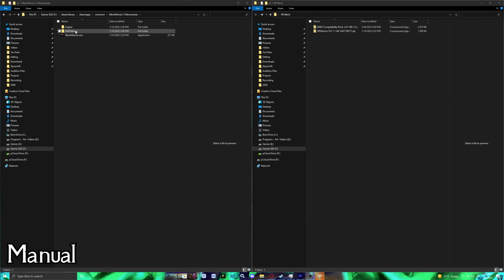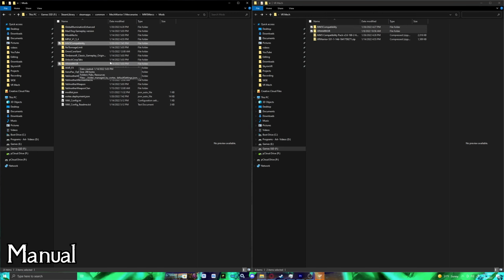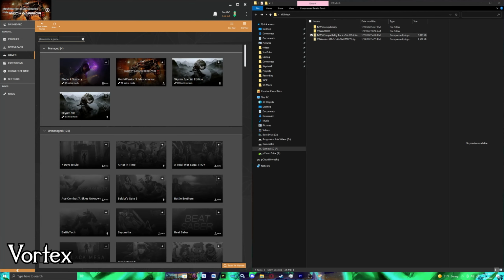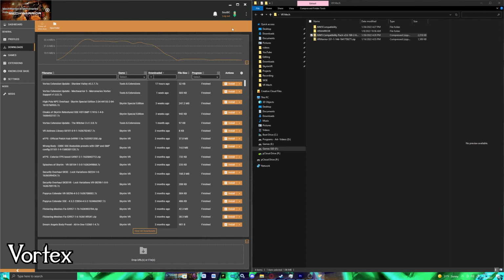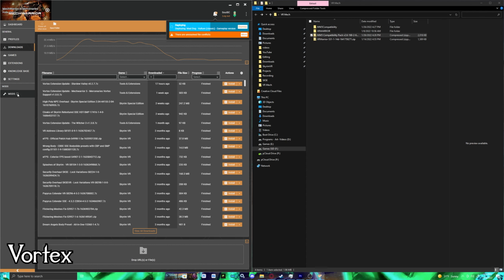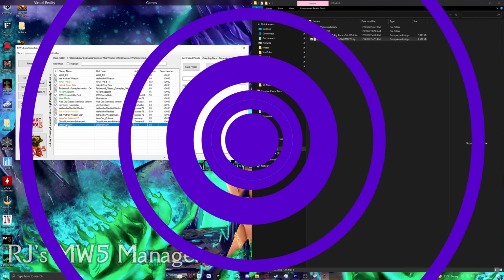MECHWARRIOR 5 IN VR! YOU WON'T BE DISAPPOINTED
I'm NOT a Mech Guy, but this made me somewhat of a Mech guy. But I'm still a weeb...

TIMESTAMPS
0:00 Introduction
1:32 Synopsis
2:47 VR Mod
6:35 Installation
9:05 Honest Thoughts/Opinions
12:09 Conclusions

LINKS
VRWarrior

Want to support me further? Try Pateron!